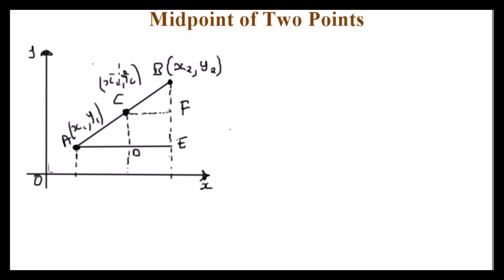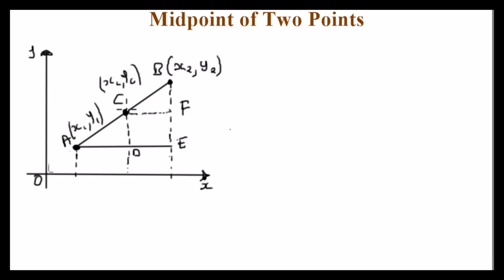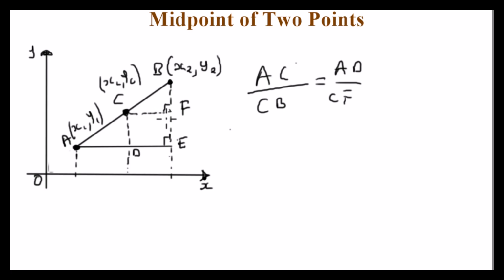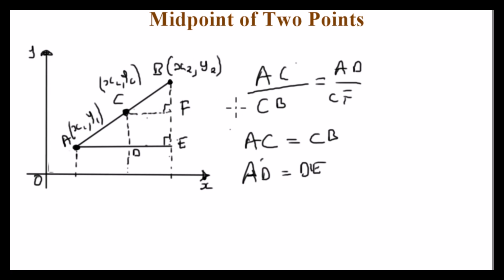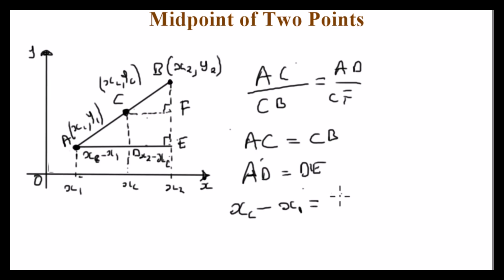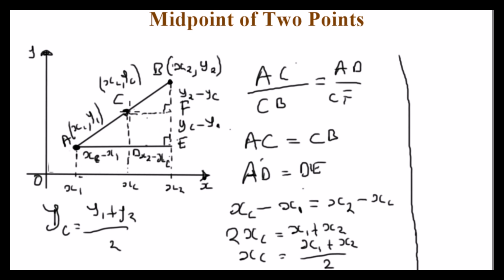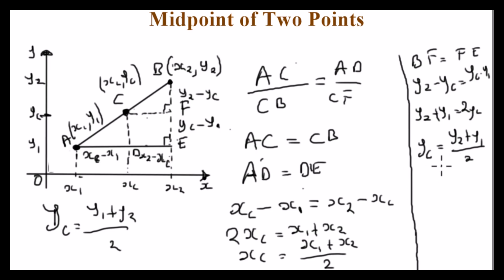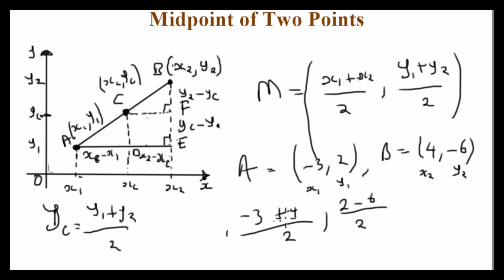Coordinate Geometry Lesson 2 | Midpoint Formula Explained Step-by-Step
In this Coordinate Geometry lesson, you will learn how to find the midpoint of two points on the Cartesian plane.

Topics covered:
• Meaning of midpoint
• Derivation of midpoint formula
• Midpoint of a line segment
• Solving coordinate geometry problems
• Worked examples and exam-standard questions

This lesson is useful for:
WAEC, NECO, JAMB and secondary school mathematics students.